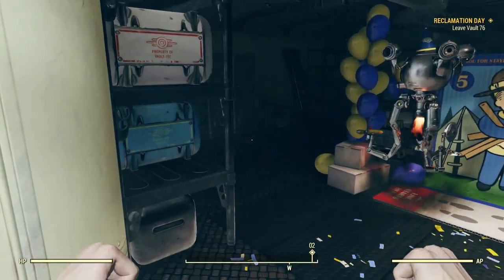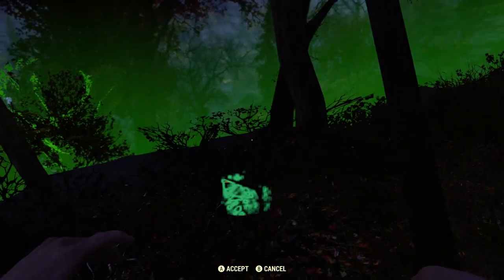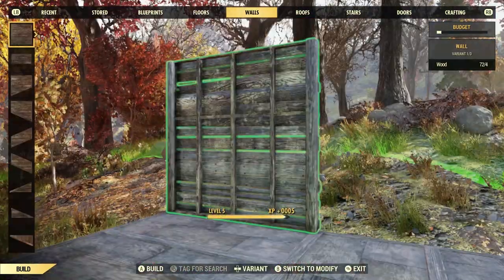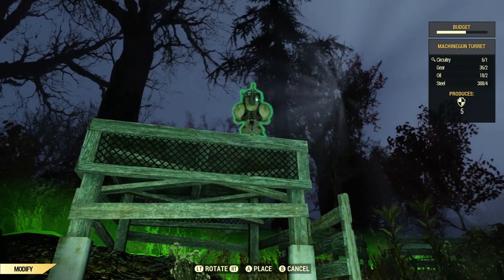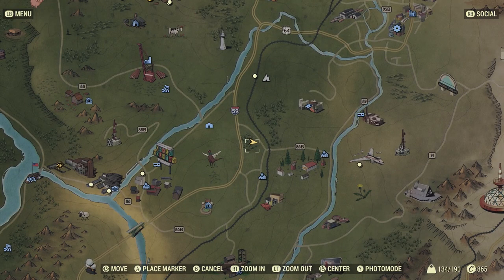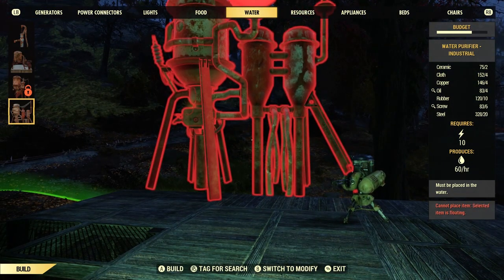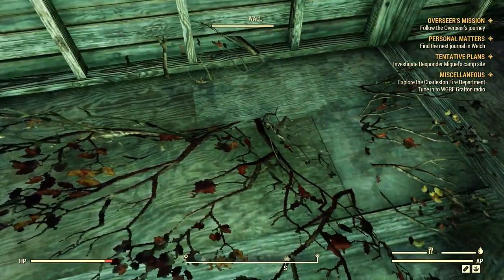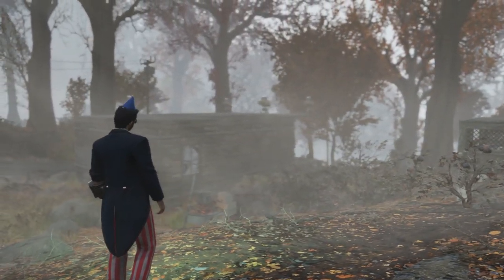Fallout 76: CAMP Basics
Here's everything you need to know about the Construction and Mobile Assembly Platform provided by Vault-Tec.  Set out and rebuild Appalachia with your C.A.M.P.